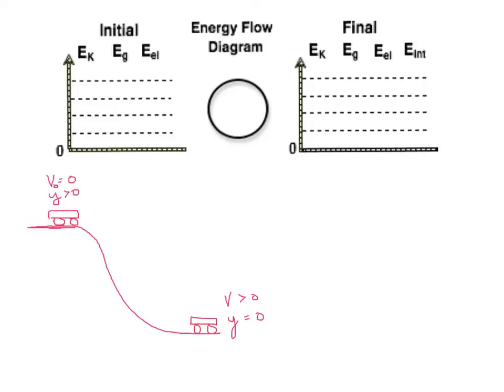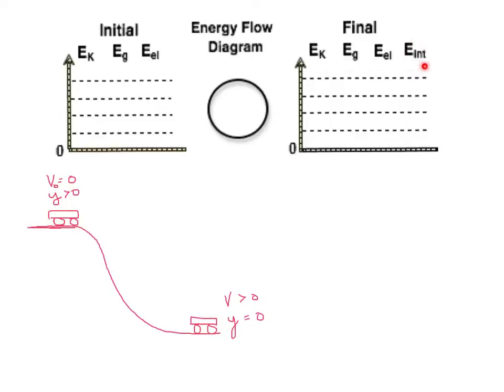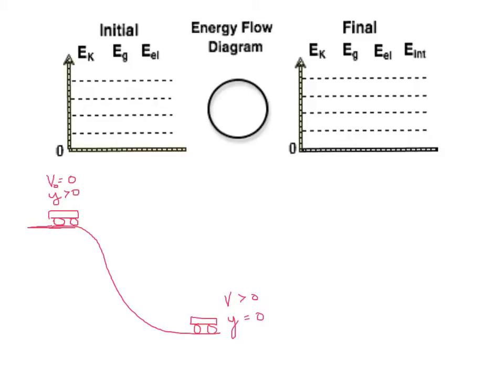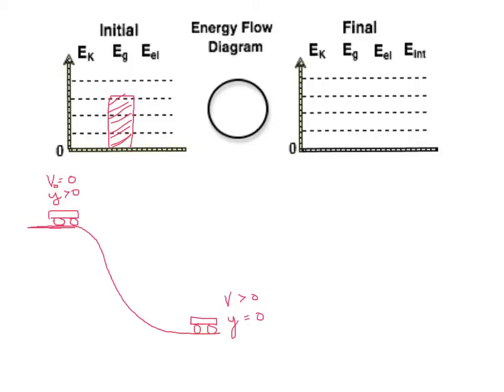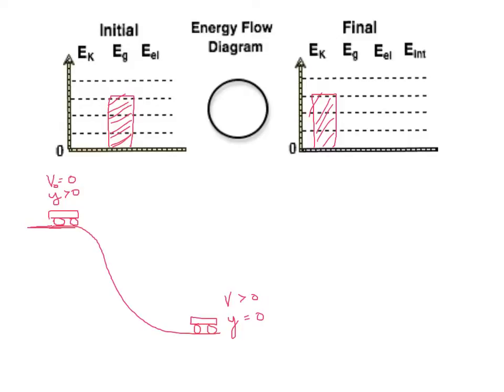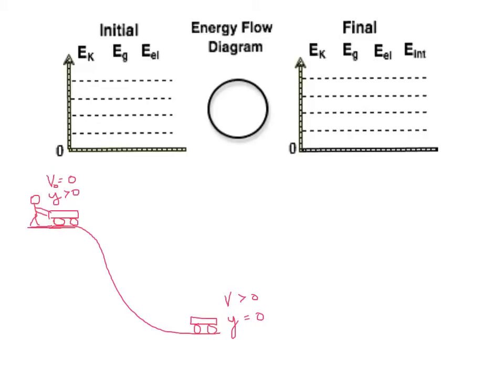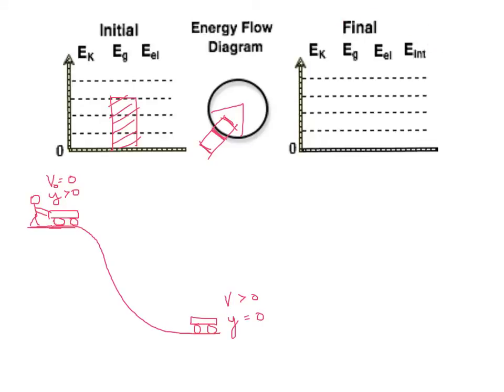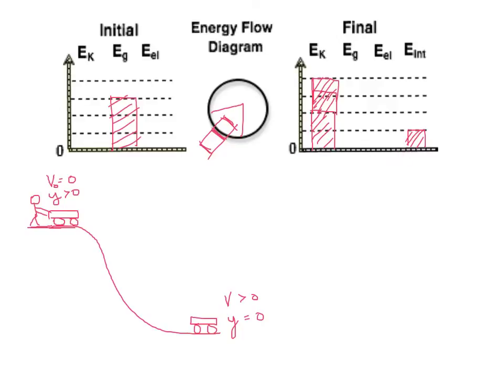Energy Bar Charts